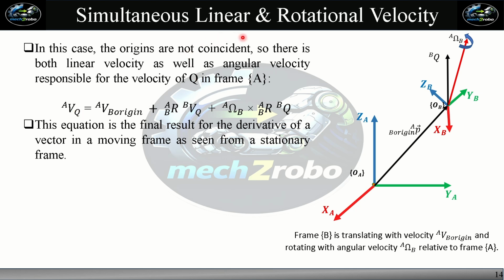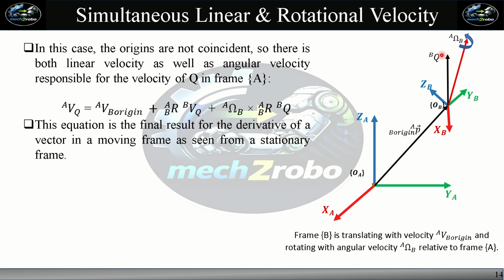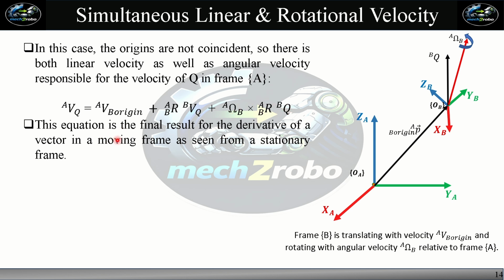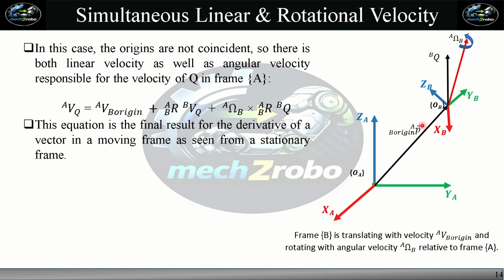Simultaneous Linear & Rotational Motion | Robot Kinematics | Robotics Engineering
Welcome to another lecture in the Robot Kinematics series! 🤖

In this video, we learn how to determine the velocity of a point when a robot undergoes both linear (translational) and rotational motion simultaneously. This is one of the most important concepts in robot kinematics and moving reference frames.

You will understand the final velocity equation that combines translational velocity, rotational velocity, and the relative motion of a point, making it easier to analyze the motion of robotic manipulators and moving coordinate frames.

📚 Topics Covered:

✅ Linear Velocity
✅ Angular (Rotational) Velocity
✅ Moving Coordinate Frames
✅ Relative Velocity of a Point
✅ Cross Product (ω × r)
✅ Simultaneous Linear & Rotational Motion
✅ Final Velocity Equation
✅ Robot Kinematics Applications

Robotics Students
Mechanical Engineering Students
Mechatronics Engineers
Electrical Engineering Students
Automation Engineers
Researchers
Anyone learning Robot Kinematics

🚀 By the End of This Video, You Will Learn To:

✔ Understand simultaneous linear and rotational motion

✔ Derive the final velocity equation

✔ Apply moving frame concepts in robotics

✔ Analyze the velocity of points on moving robotic systems

✔ Build a strong foundation for robot dynamics and control

📌 This lecture is part of the Robot Kinematics playlist on Mech2Robo.

🔔 Upcoming Topics:

Acceleration in Moving Frames
Robot Jacobian
Velocity Jacobian
Differential Kinematics
Robot Dynamics
Motion Planning